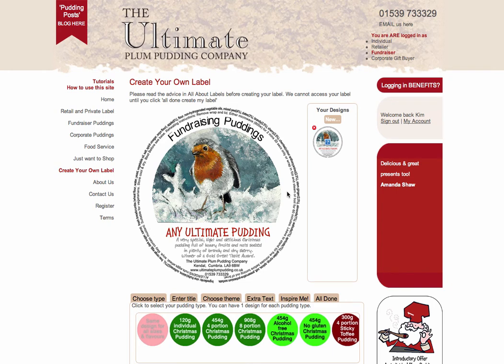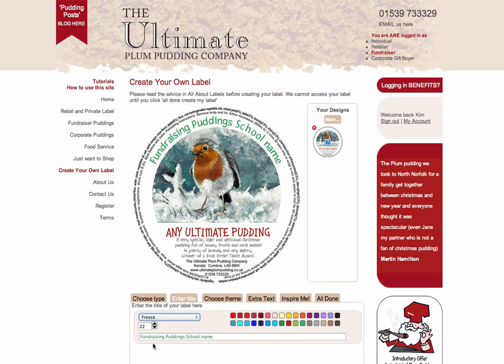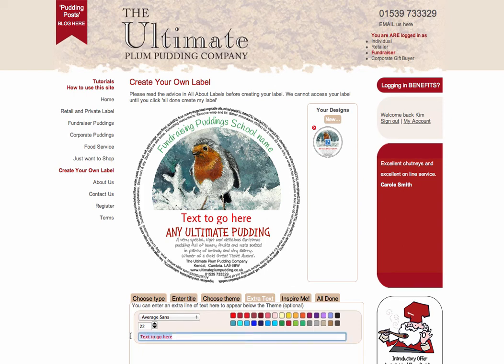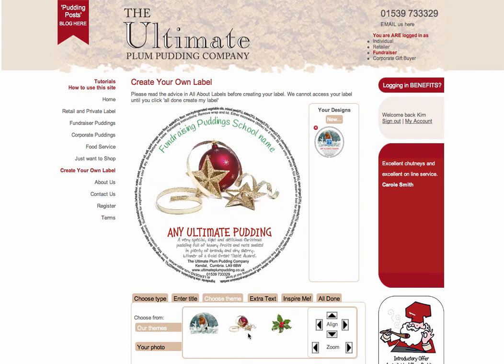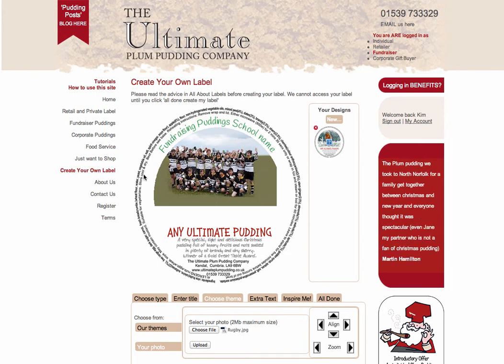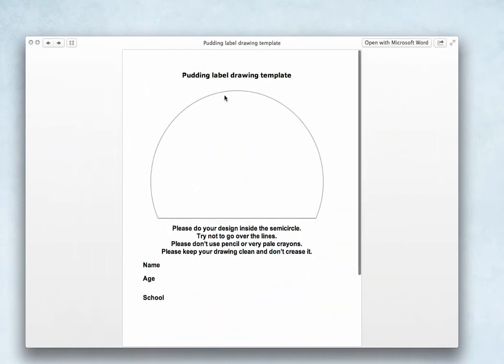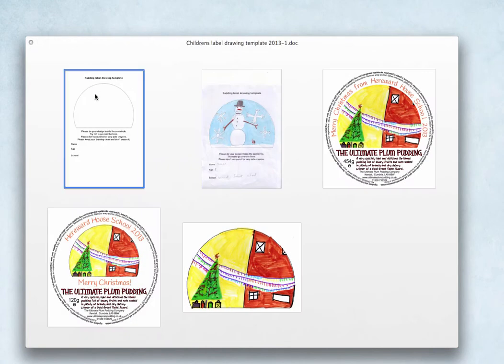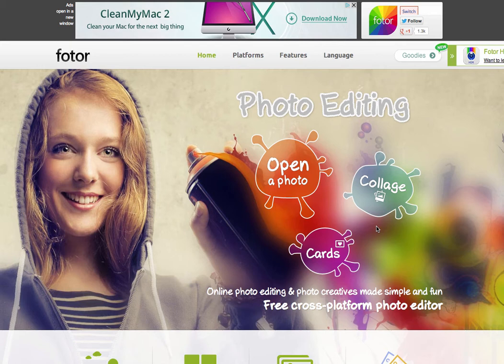UPP Tutorial 2 - Create your own label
In this tutorial we show you step by step stages of how to build, edit and save your designs ready to apply to your final order.